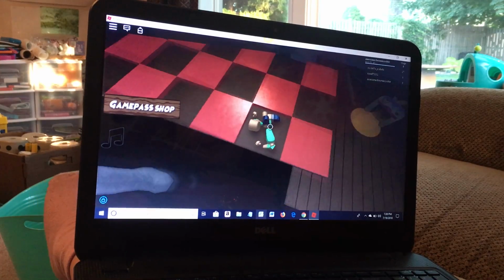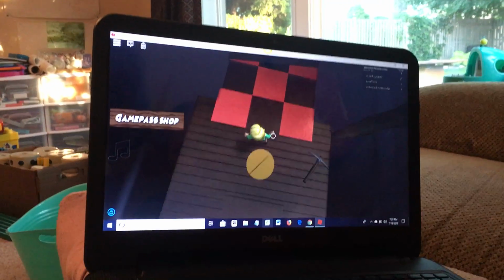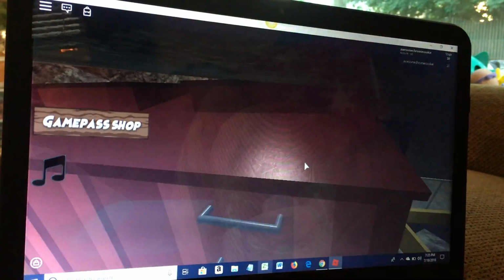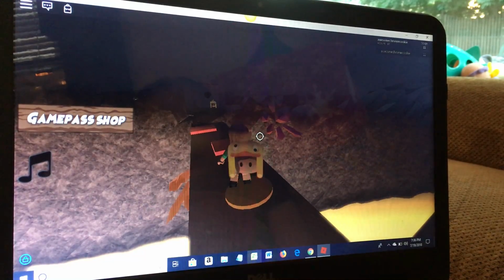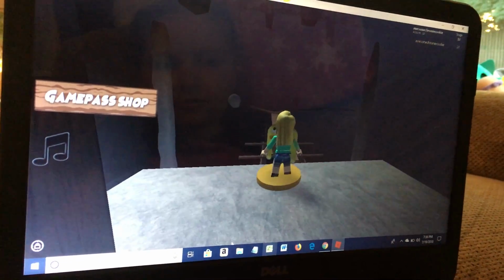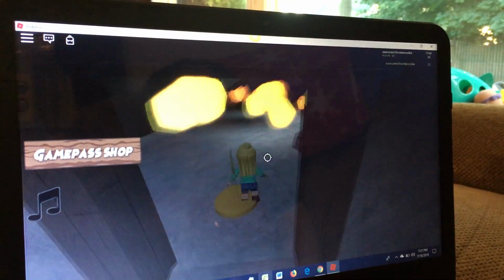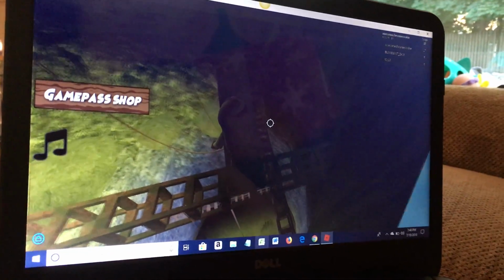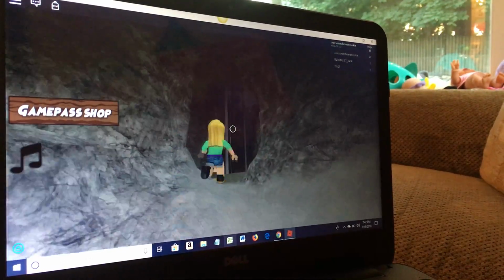Ghost Mine- Roblox Obby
Today we are playing a Roblox Obby in a scary Ghost Mine.
Will we make it all the way to the end?